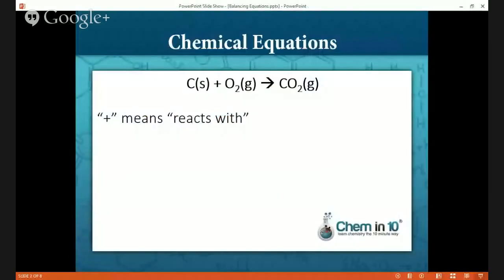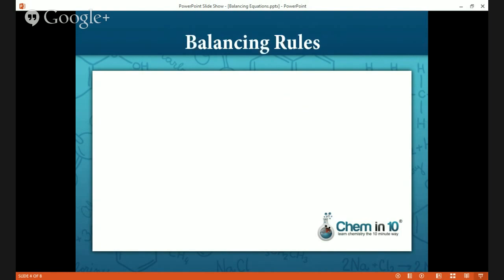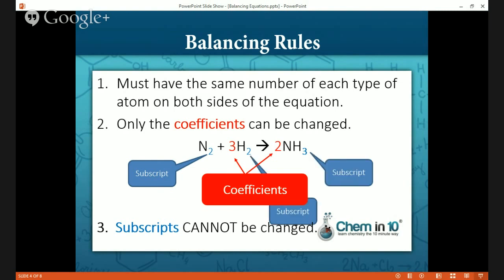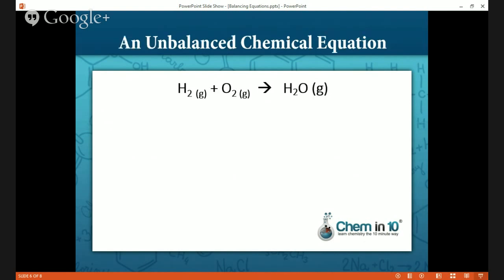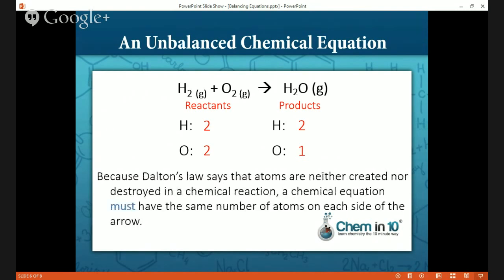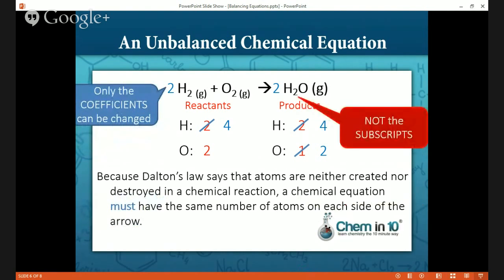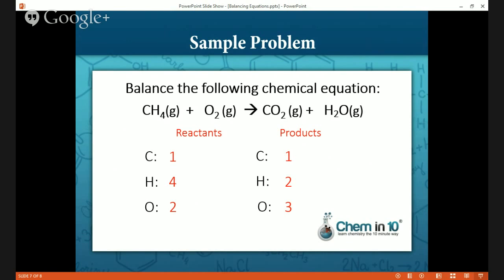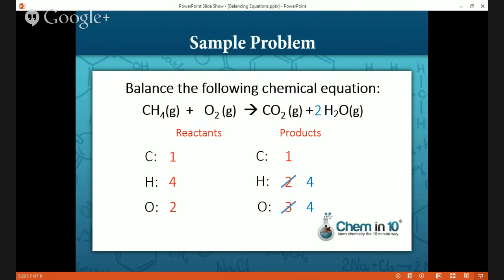How to Balance Chemical Equations | Learn Chemistry Online | Online Chemistry Tutoring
In this video I teach you how to balance chemical equations using the atom inventory method.  You can balance any chemical reaction by making sure you have the same number of atoms on each side of a chemical equation.  Remember, you can only change the coefficients, not the subscripts.